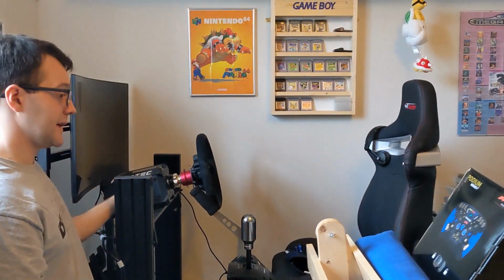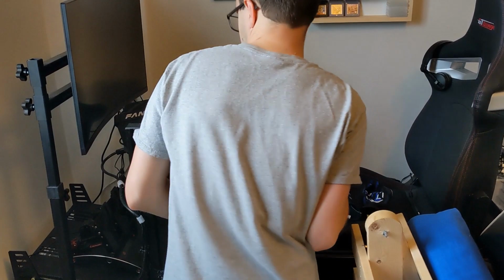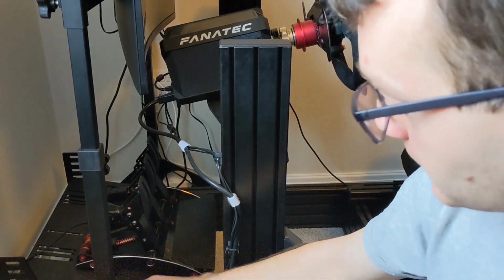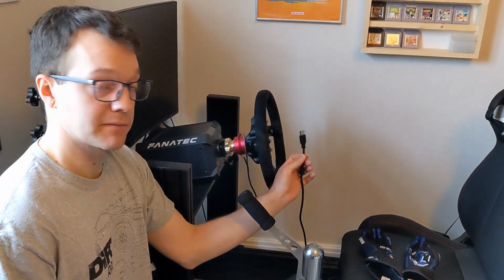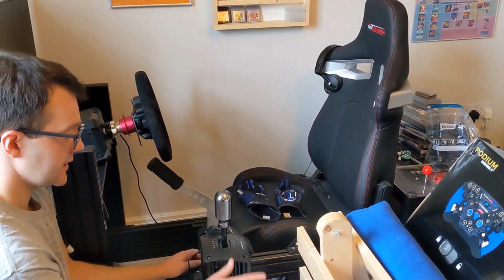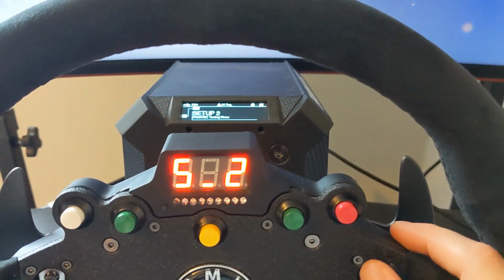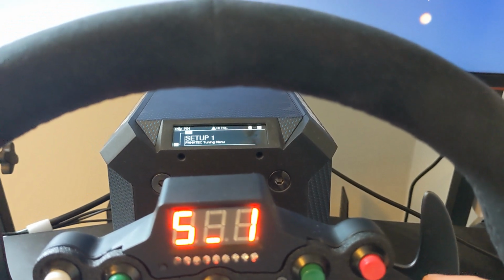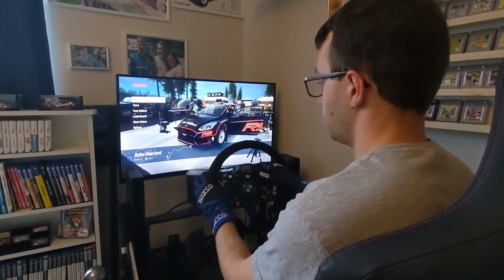The Best Sim Rig for PS5?! - Fanatec - Sim Rig Tour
An overview of my PS5/4 Sim Racing Rig, mainly used for Dirt Rally 2.0 & ACC. New kit was bought from Digital Motorsports in Ireland, Cockpit from GT Omega in Scotland & rest from eBay UK.

Tour 00:13
Wheelbase Settings Menu 05:35
Demo 07:04

Note that PS4 games running on PS5 (like Dirt Rally 2.0) are essentially playing in PS4 Pro Patch mode. Wreckfest is a full PS5 game and this same kit works the same as the PS4 version.

Kit:
Fanatec Podium Wheelbase
Fanatec BMW M3 GT2 Wheel
Fanatec Sequential Shifter
Fanatec V3 Pedals
Fanatec Handbrake
GT Omega Prime Cockpit
AOC 32" Curved Monitor